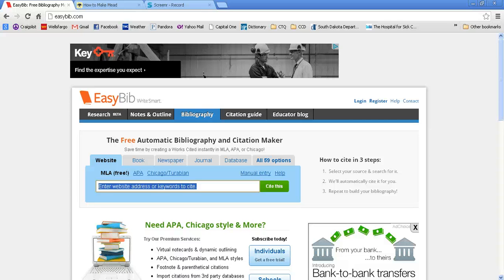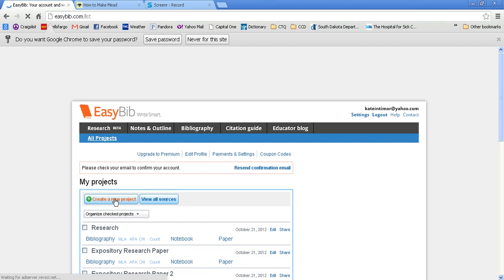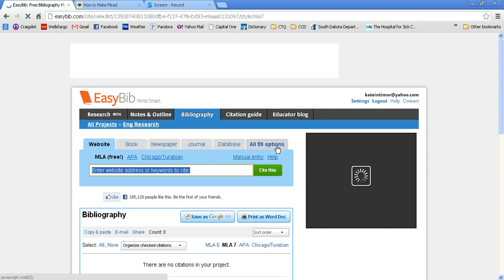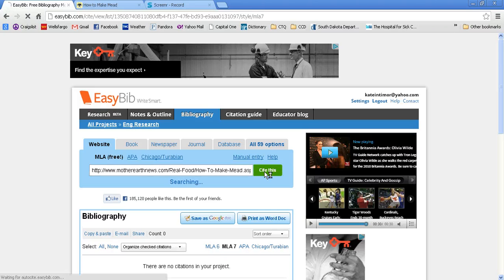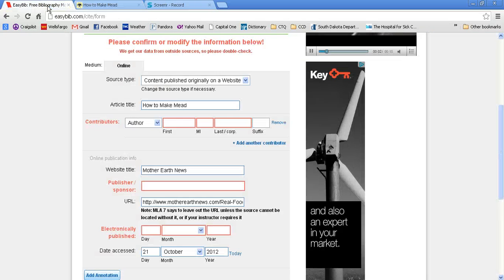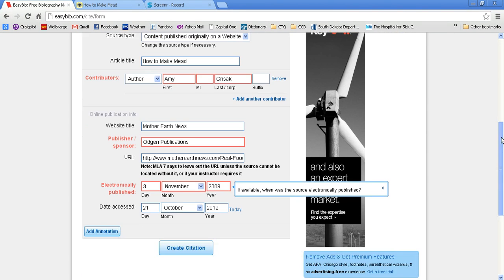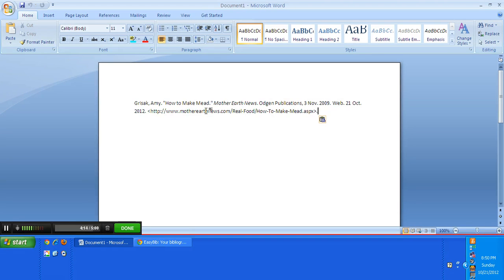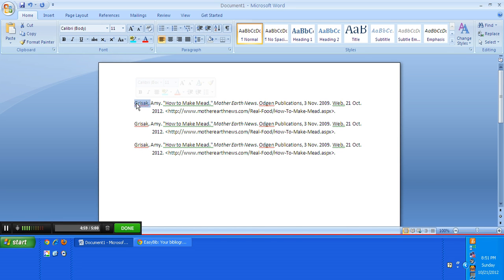Screencast by KateMulcahy from Screenr.com